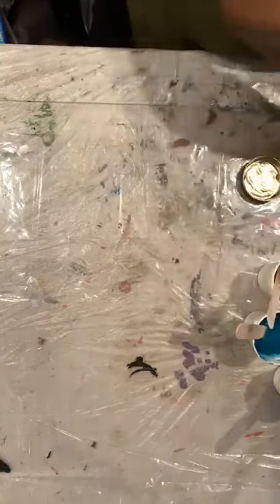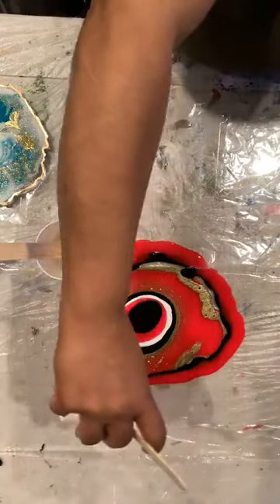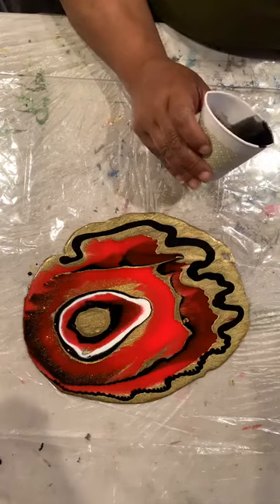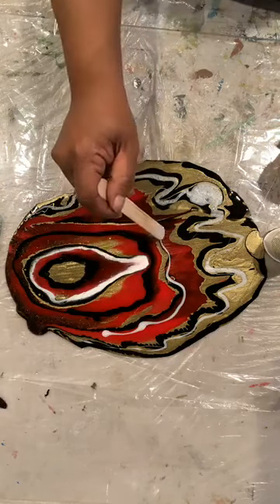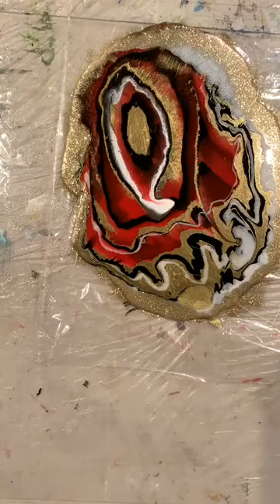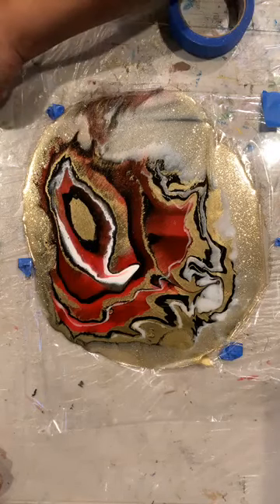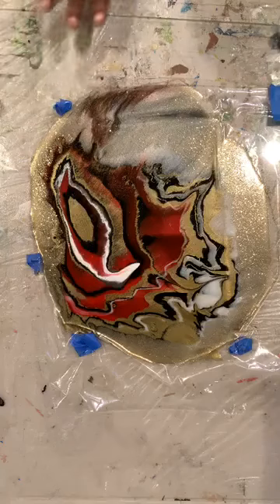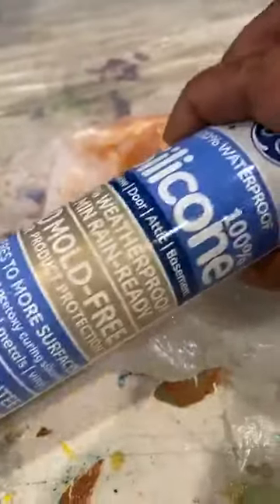Resin Decorative Vases (With AccessoRe Studios)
Creating a gift for my YouTube BUDDY..."THE BEST UNI"
What will happen??? Watch and see!!
Using 'Stone Coat Counter Top' Art Resin, JustResin pigments, Crafter's Square brilliants
visit 755Media.com